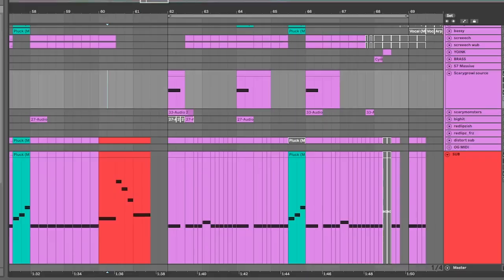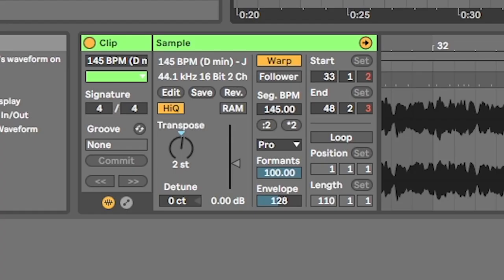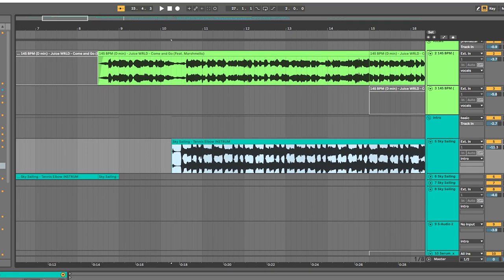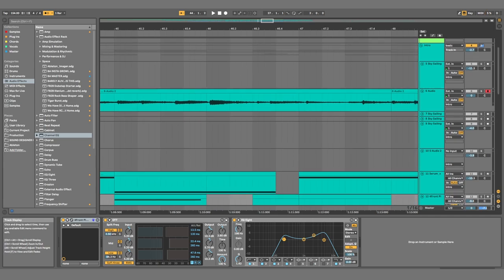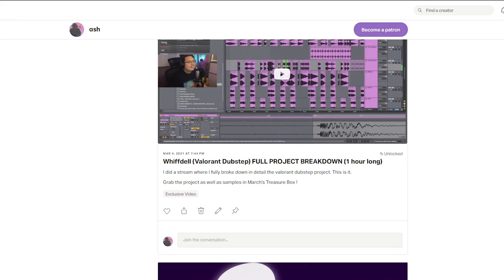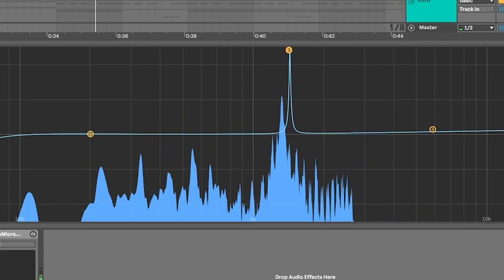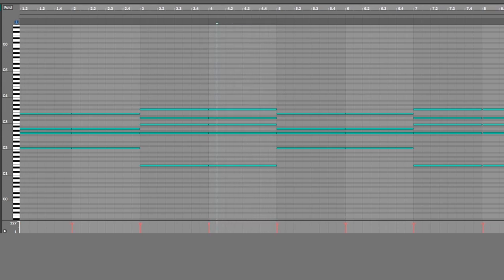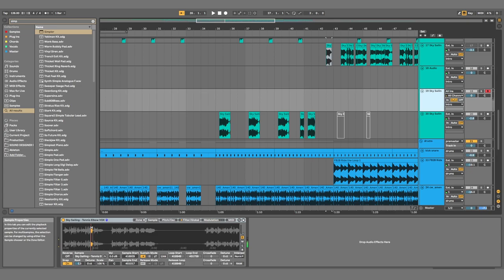Ableton Tips I wish I knew before I started Producing pt. 3 | EQ, MIDI, Warp, workflow & more!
the long awaited return of Ableton tips and tricks from your boy ash

even after years of producing I'm still learning new stuff about Ableton Live 10.
Here's some of my favorites I've recently discovered
especially about EQ 8 in Ableton, Warp and even some workflow tips!